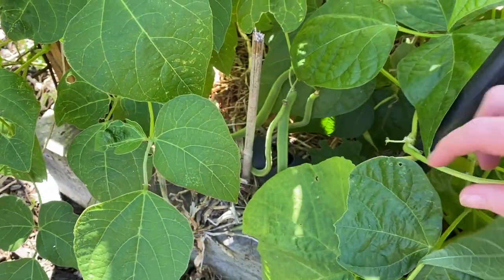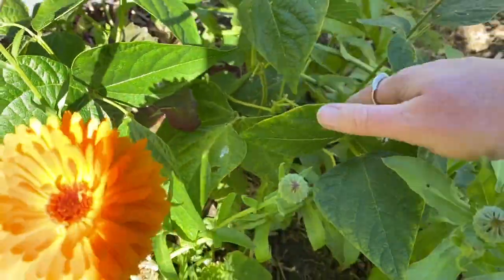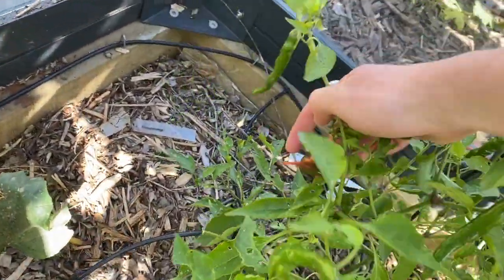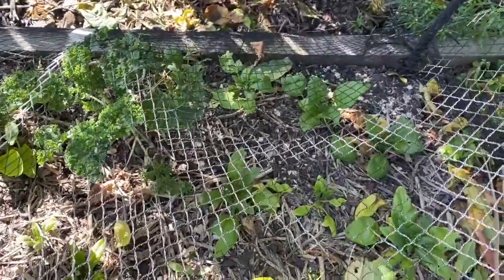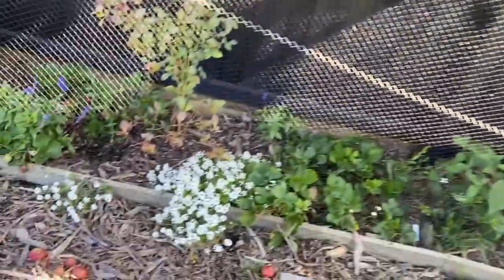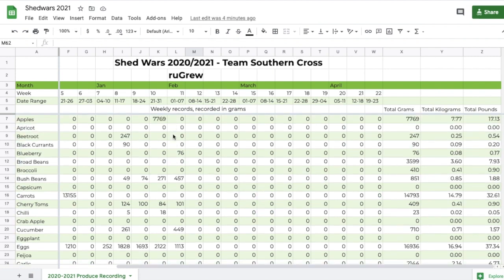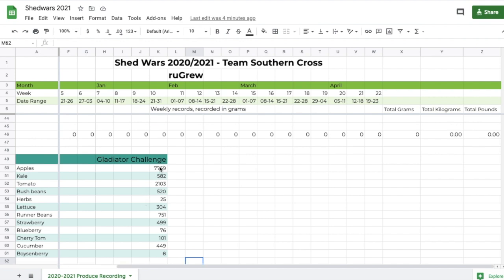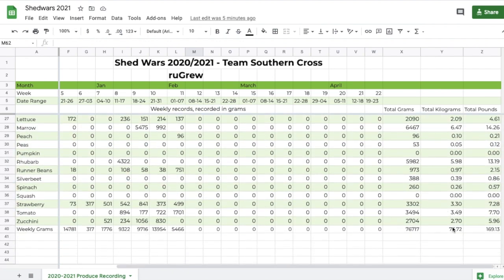SHEDWARS21: Gladiators Challenge - 3 Channel Grow Off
Gladiator Challenge!

See what I grew and picked in a week...

Join myself and the other Shed Wars teams from around the globe as we grow produce and share tips and tricks throughout this growing season.

I am a full time Primary School Teacher and a fun-time gardener. Join me (and my Husband) as we learn our way through gardening in Christchurch, New Zealand.

Ruth